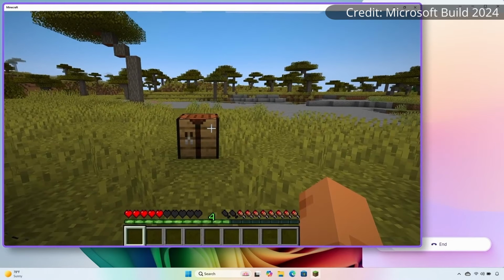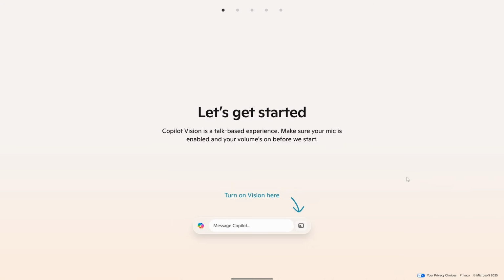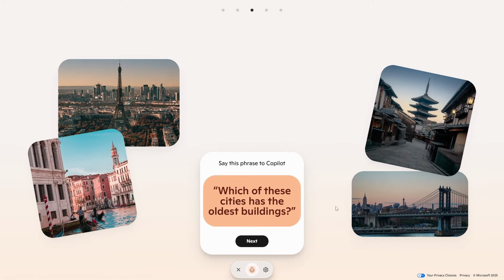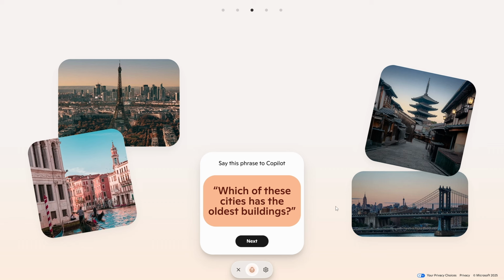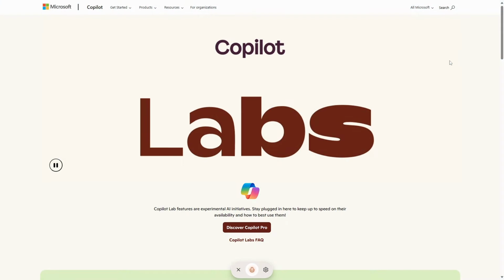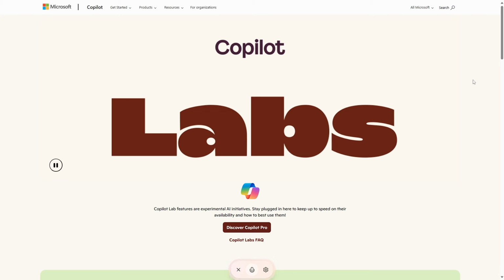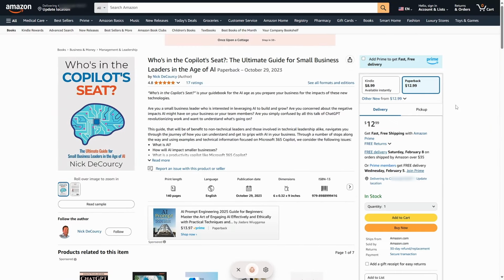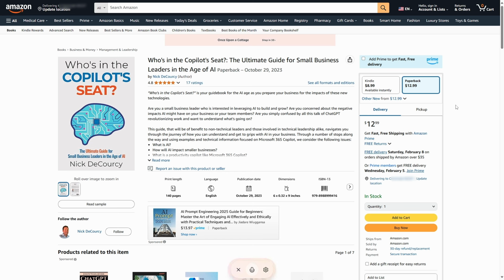Copilot Vision: A new way to browse?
Is Copilot Vision really a new way to browse with your AI assistant?

Copilot Vision is here for some Copilot Pro users. How can you use this tool? What are its capabilities? And what does it mean for the future of AI assistants?

📖 Chapters:
0:00 Introduction
1:08 What is Copilot Vision?
2:29 Get started with Copilot Vision
4:41 Testing Copilot Vision
9:52 The future of AI assistants